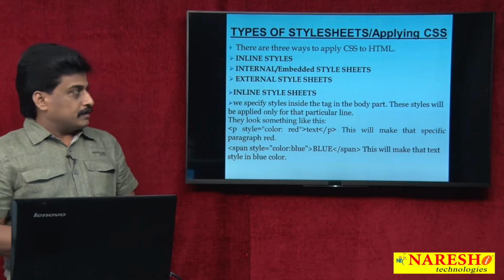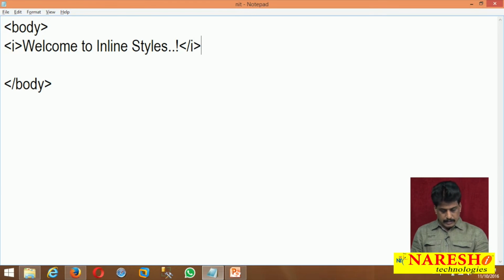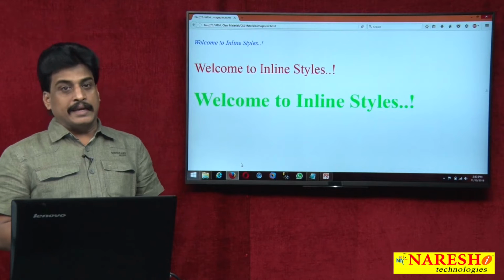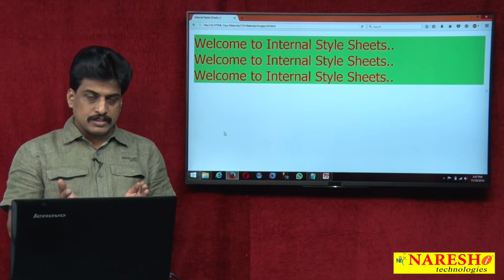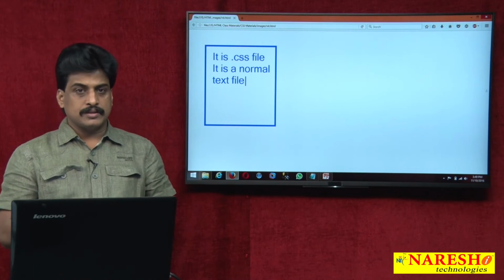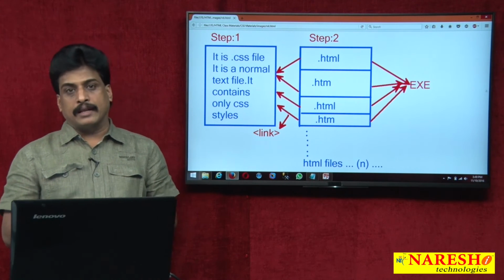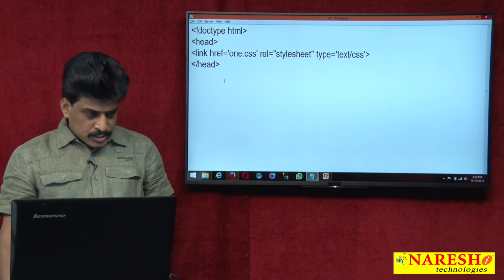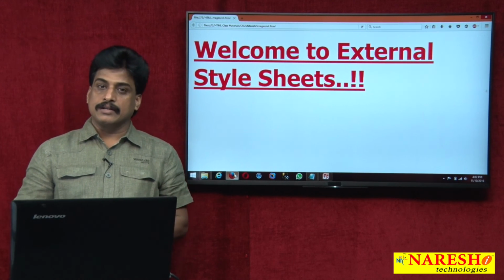Types of Style Sheets | Web Technologies Tutorial | Mr.Subbaraju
💡 Also Watch